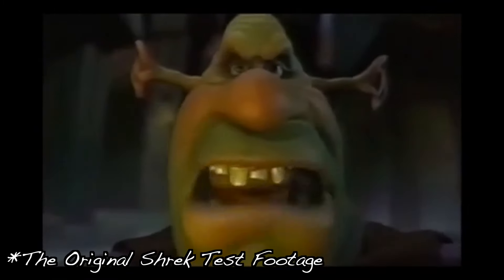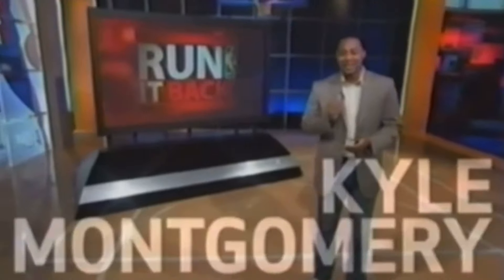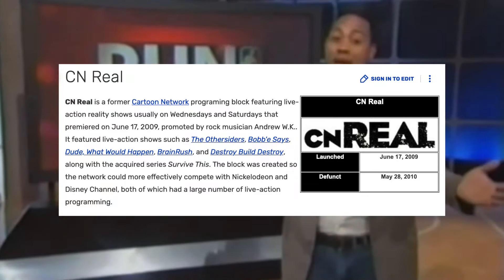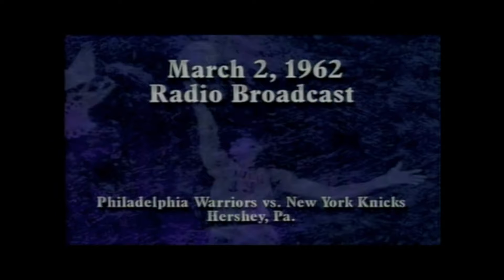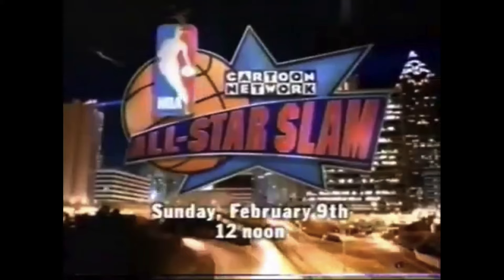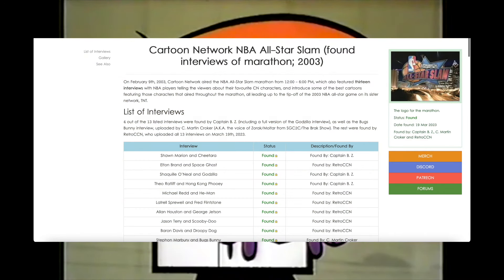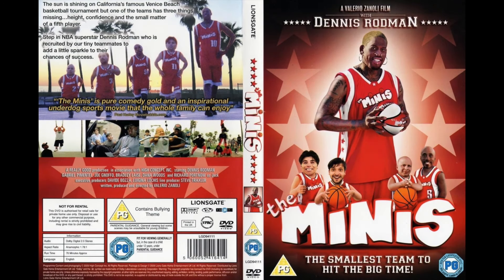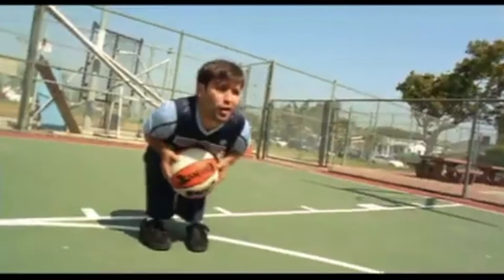The Interesting Lost Media of the NBA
The NBA is a league known vastly around the world. So it’s not a surprise it has some lost media. Here is some lost media I found if you’re interested!

Tags ~